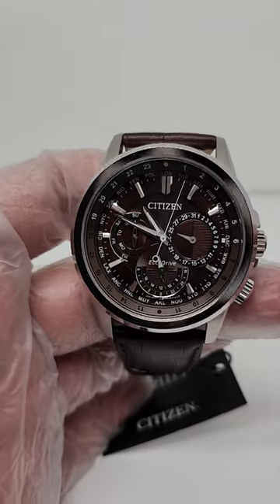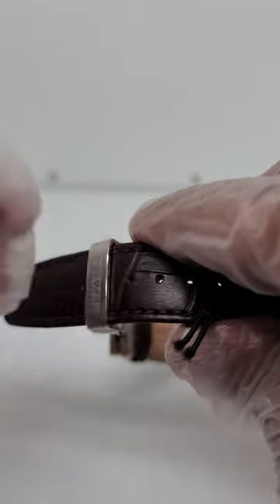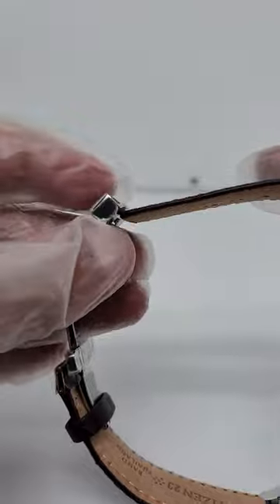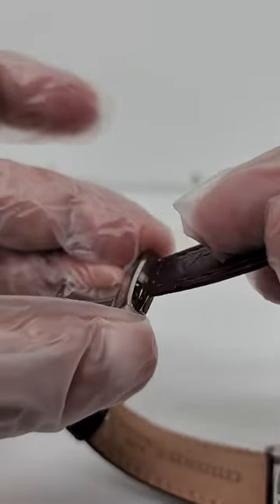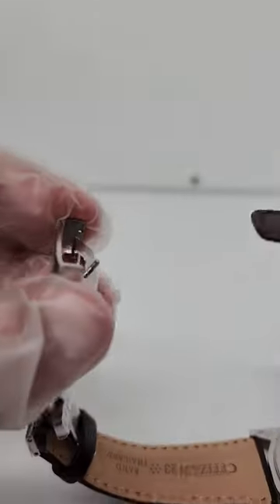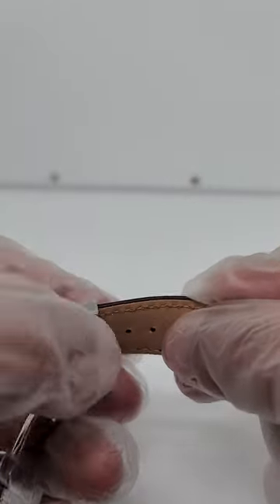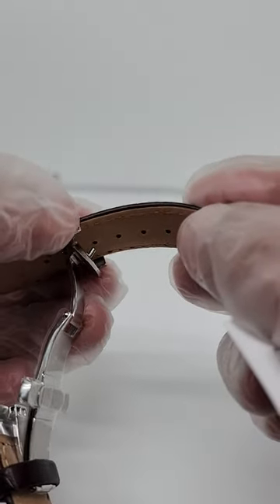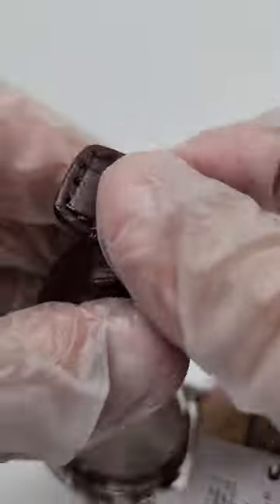How to open Push Button Dual Deployant Clasp Buckle on a watch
Watch Featured is Citizen Calandrier BU2020-29X